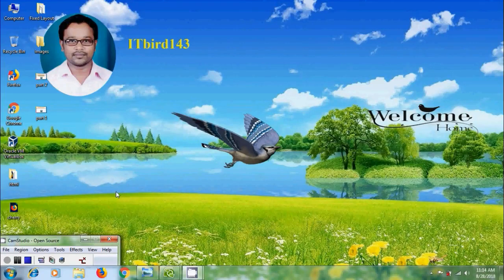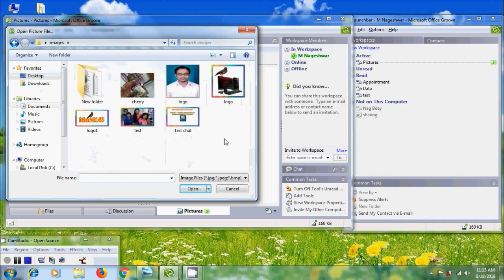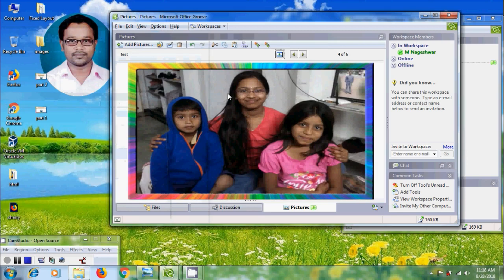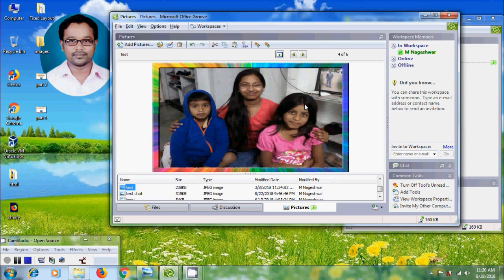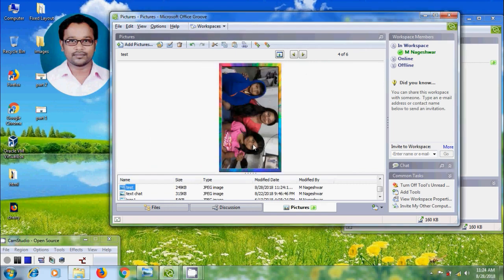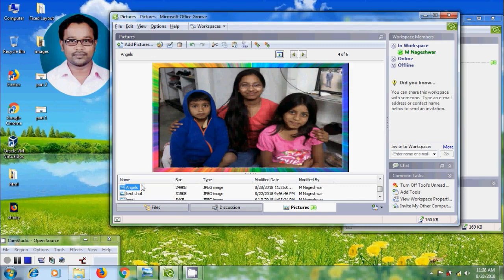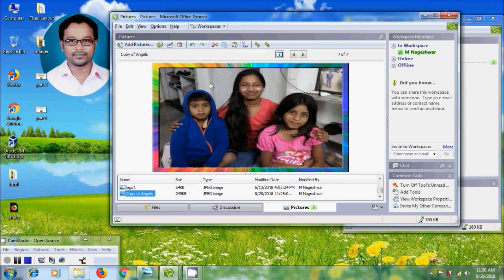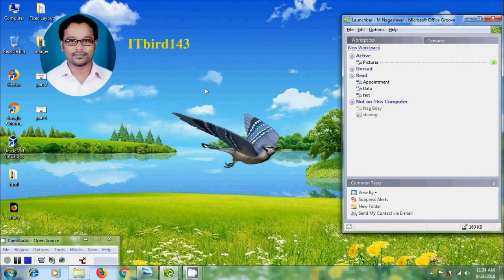Microsoft Groove 2007 - how to work with pictures tool in groove (Part – 1)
In this tutorial, I have shown how to work with pictures tool to add groove pictures into a workspace to display and share pictures in Microsoft Office Groove 2007.